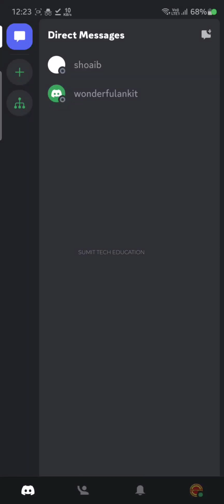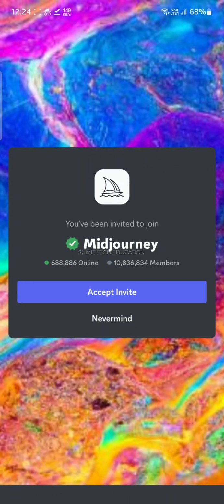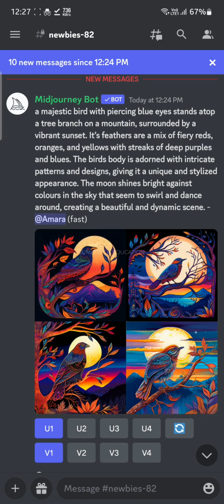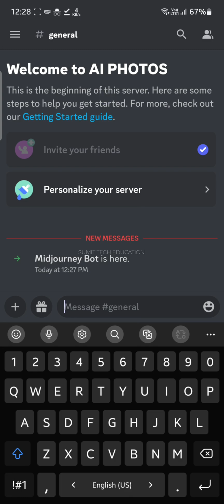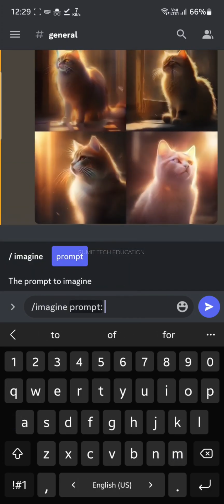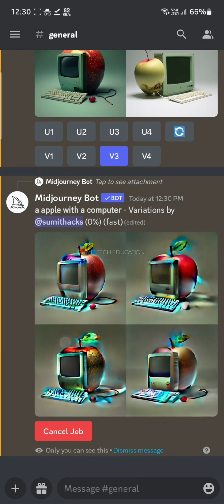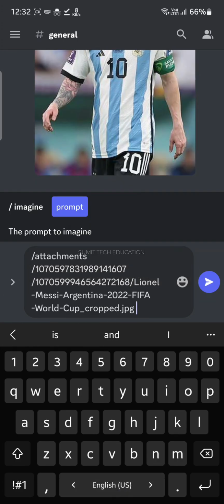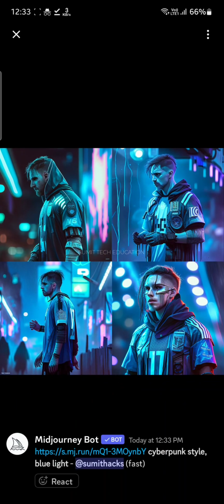How to make FREE Ai Avatar on Phone Less than 2 minutes!! | Viral Ai Photo Generator | 2023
I want to take a moment to express my heartfelt gratitude for your support. Whether you’ve been with me since the beginning or have recently joined, your subscription to TechSumitXplore truly means a lot. Your encouragement and enthusiasm inspire me to create content that adds value and joy to your day. Thank you for being a part of this journey, and I look forward to growing together!

2. I assure you that any flagged content will be removed immediately. Kindly refrain from issuing strikes, as building a channel takes immense effort. I appreciate your understanding.

Thank you once again for your continued support!

Best regards,
TechSumitXplore